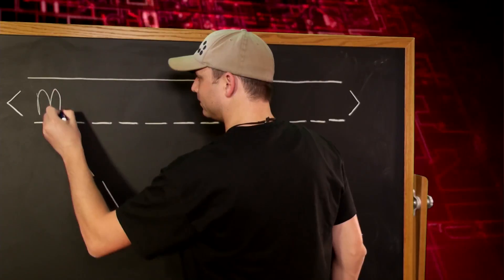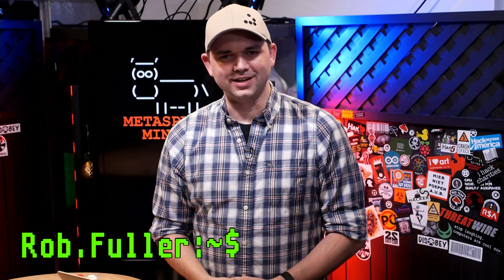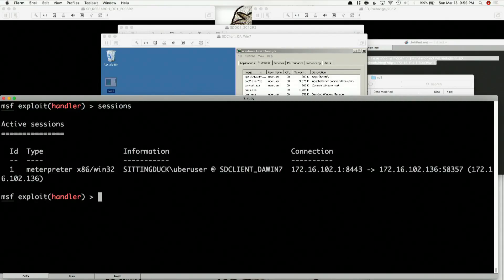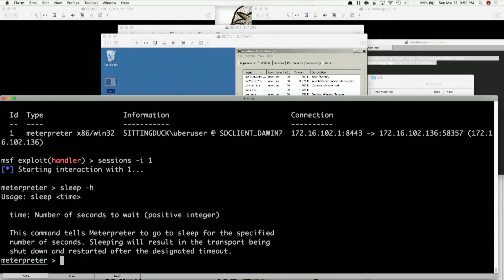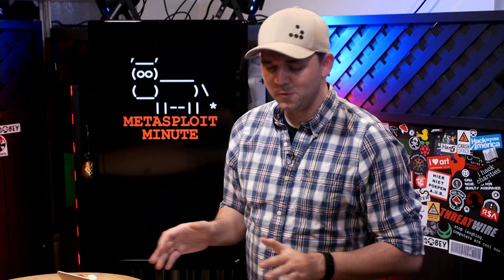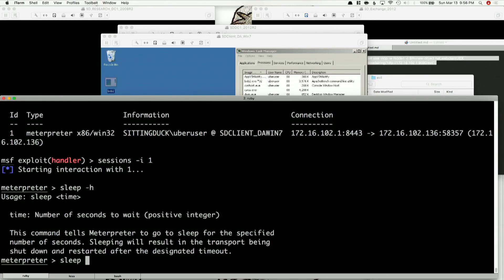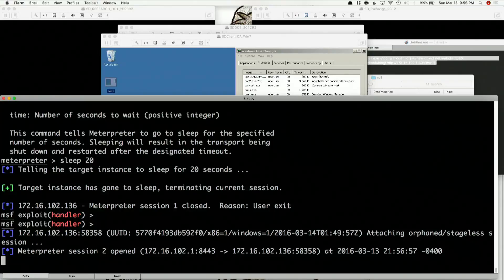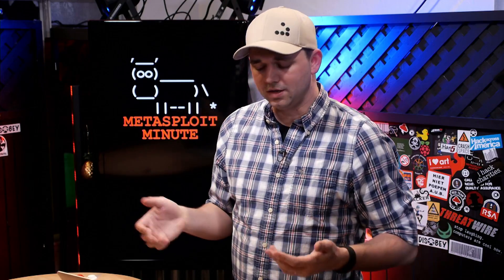SLEEP! - Metasploit Minute [Cyber Security Education]